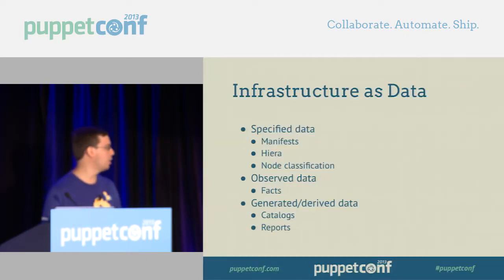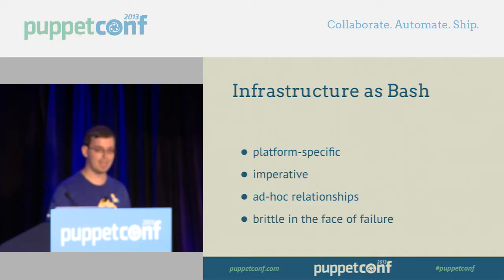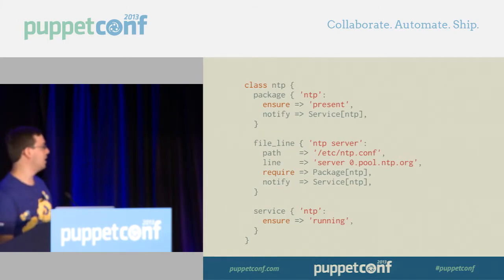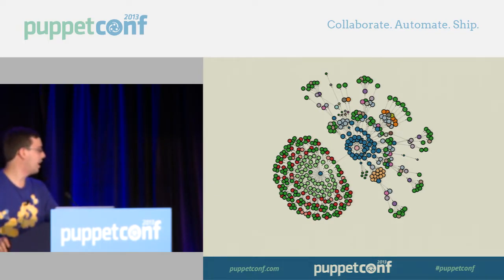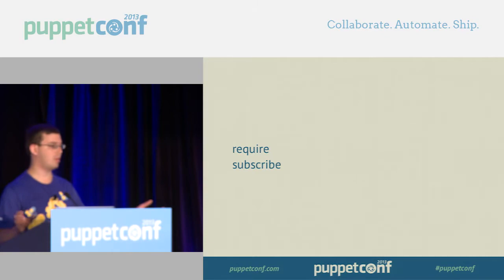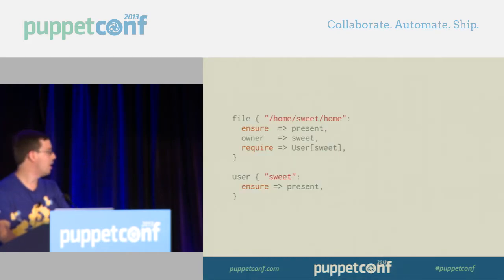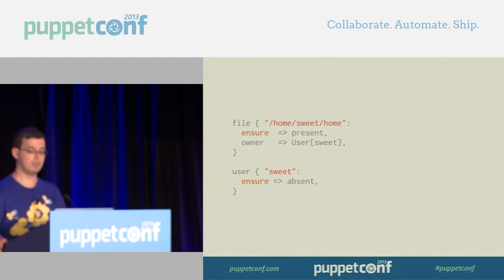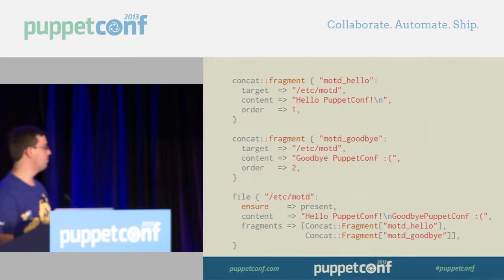Infrastructure as Data - PuppetConf 2013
We all know the benefits of infrastructure as code - version control, reusability, shareability, documentation, and so on. Another popular notion is that of code as data, by which code can be introspected, modified, and used for decision making. Combining the two ideas, the natural implication is that infrastructure is also data, and can be similarly introspected, modified, and used for decision making. In other words, we can do math on infrastructure. We'll look at some interesting ways this data can be filtered, combined, and applied to achieve results which would be difficult to describe directly in code.

Nick Lewis
Software Developer, Puppet Labs
Nick Lewis is a software developer at Puppet Labs and one of the co-authors of PuppetDB.